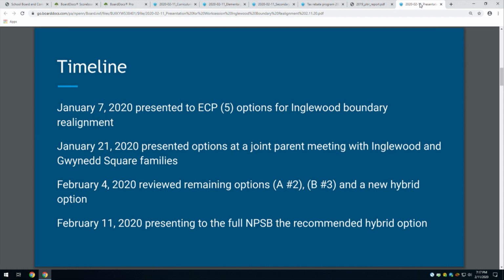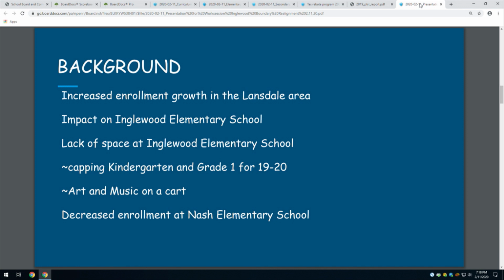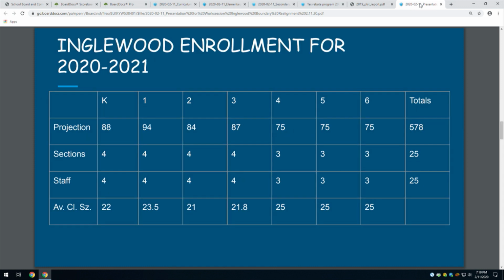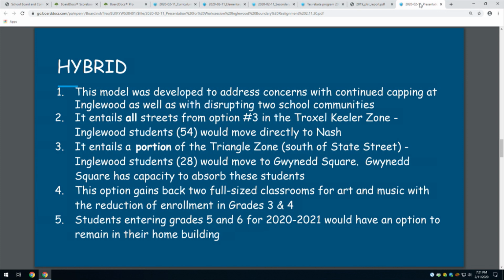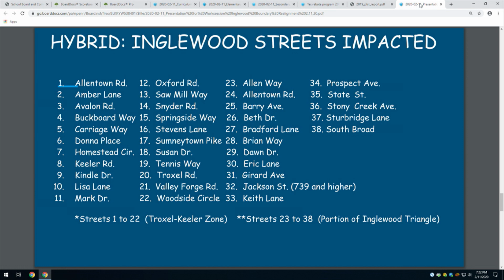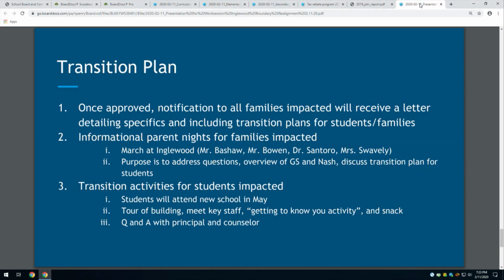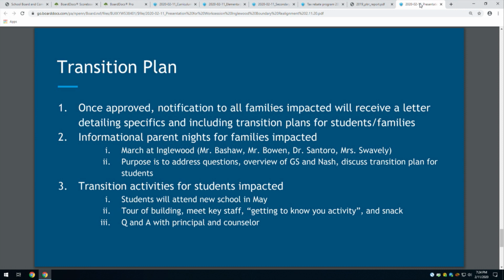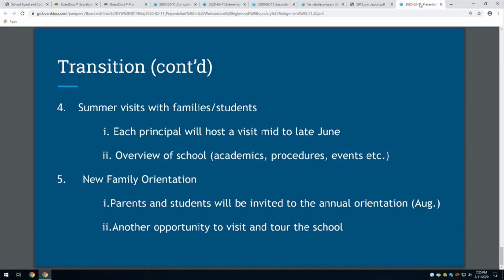NPSD School Board Worksession 2-11-20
NPSB Worksession 2-11-20